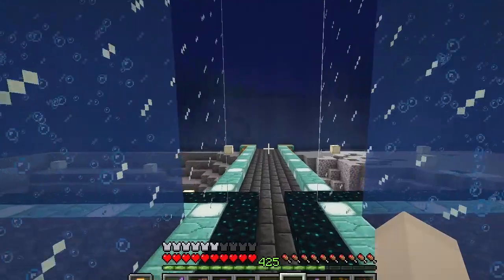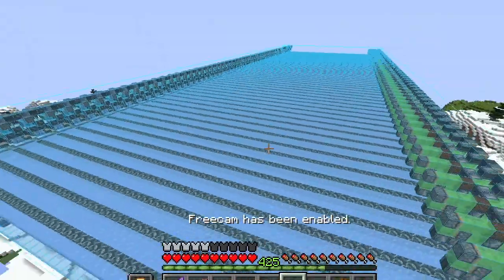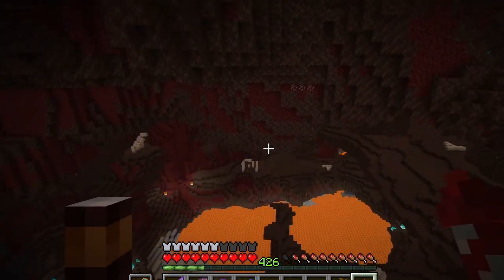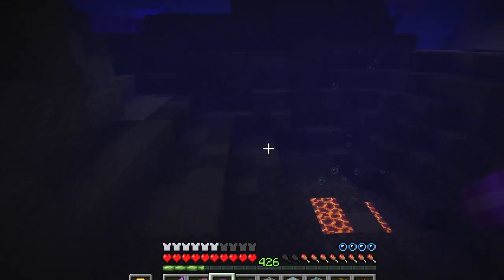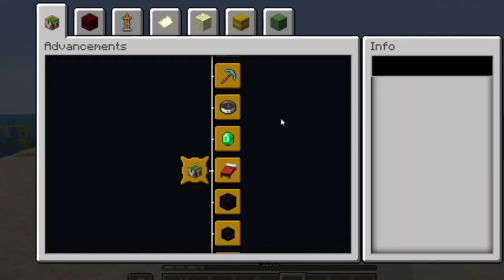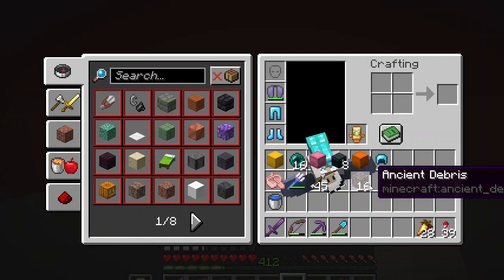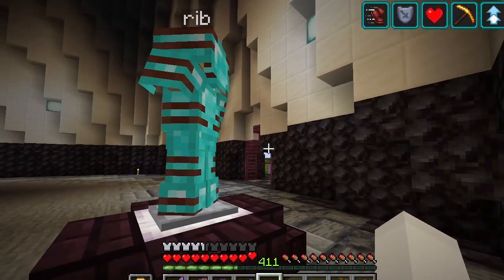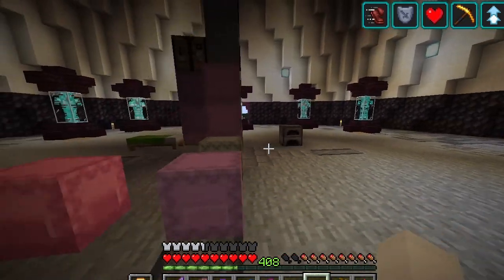Spicy Bubbles to Slimy Bubbles | Vervain's Arcadia SMP EP 24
Magpie brain activated! Today's adventure comes complete with my favorite farm that I've designed myself as well as chasing after shiny things.